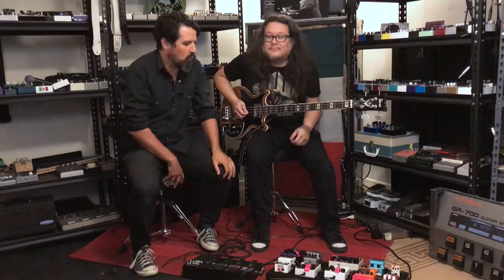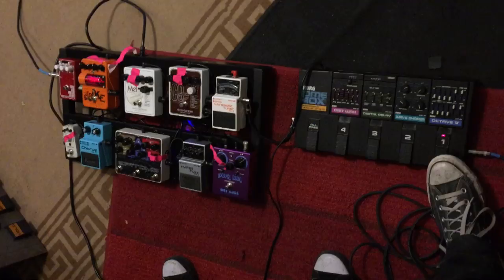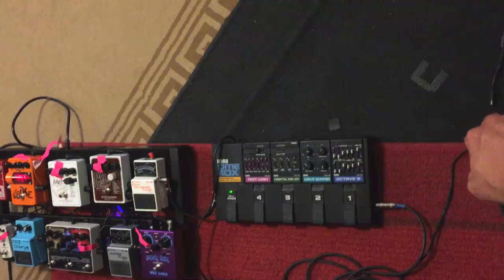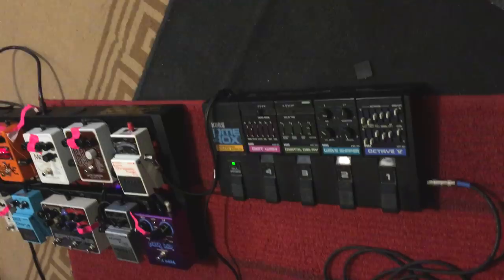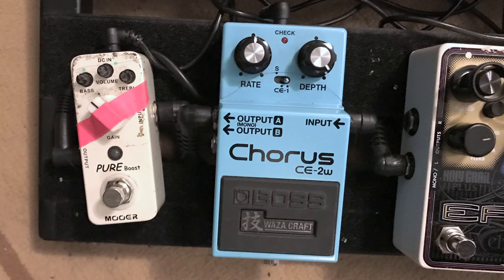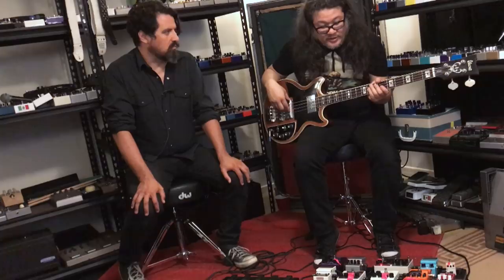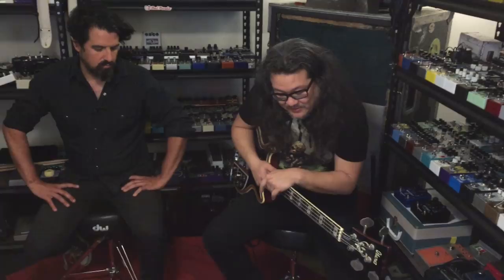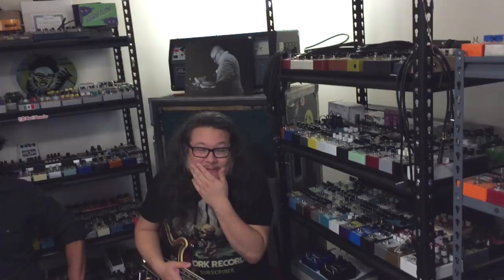Pedals And Effects: Bobb Bruno's Bass Pedalboard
Picking up where we last left off with Bobb Bruno, Bobb gives us a run down of the effects he's been using on his pedalboard when he plays bass! Jonathan Hischke, and Bobb go through his pedalboard, and find out that Bobb has quite a bit of tricks up his sleeves, some cool surprises and some really off-the-beaten-path vintage gear.

This video was shot by Juan Alderete and edited by Scott Ward for Vato Negro Productions.